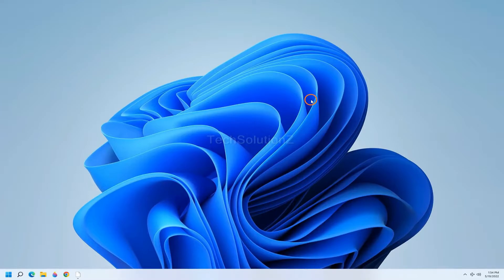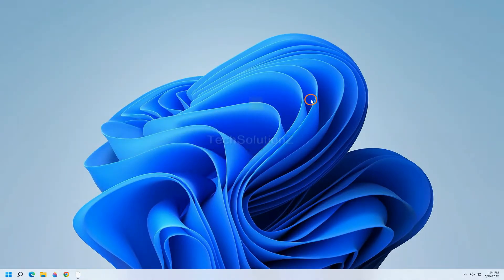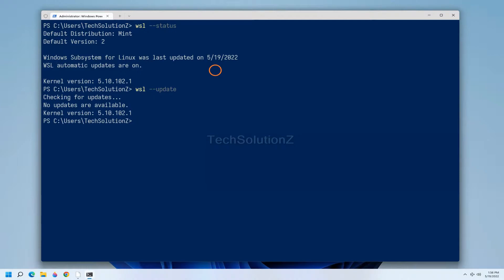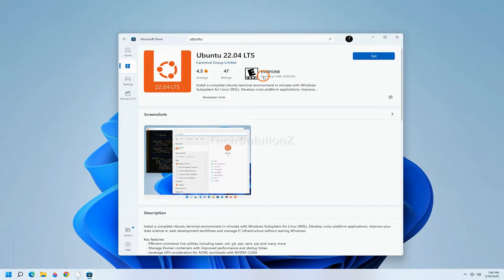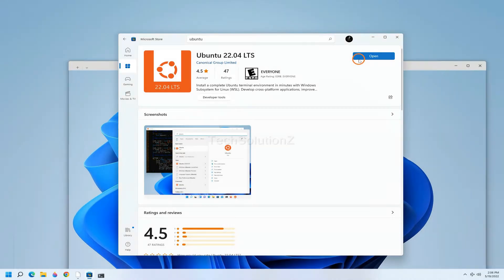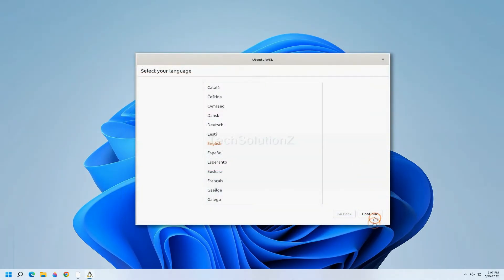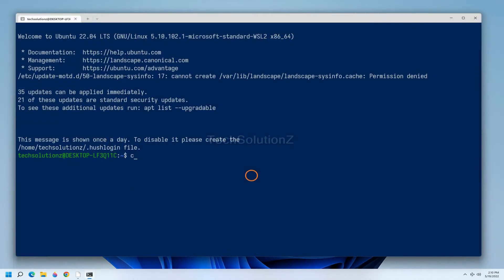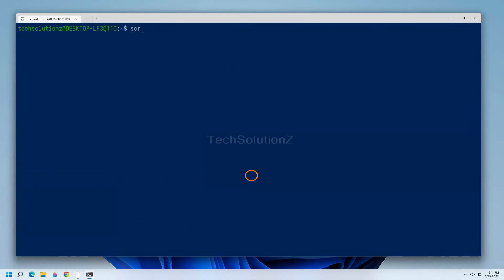How to Install Ubuntu 22.04 with WSL 2 | Install Ubuntu 22.04 on Windows Subsystem for Linux 2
How to Install Ubuntu 22.04 with WSL 2 | Install Ubuntu 22.04 on Windows Subsystem for Linux 2 How to Install Ubuntu 22.04 LTS on WSL2 [ Windows 11 ] | Install Ubuntu 22.04 on Windows Subsystem for Linux 2 | Do you want to Install Ubuntu 22.04 on Windows 11 through WSL 2? With Windows Subsystem for Linux on Windows 11 you can run Ubuntu 22.04 on your Windows 11 PC with full Potential. You can run all your Ubuntu GUI Apps on Windows 11 with ease. Its fun Installing Ubuntu 22.04 on Windows 11 through WSL 2. Please make sure to Install / Enable WSL2 on Windows 11 Before you can Install Ubuntu 22.04 LTS wisely.
Install a complete Ubuntu 22.04 LTS terminal environment in minutes with Windows Subsystem for Linux 2 (WSL2). Develop cross-platform applications, improve your data science or web development workflows and manage IT infrastructure without leaving Windows.